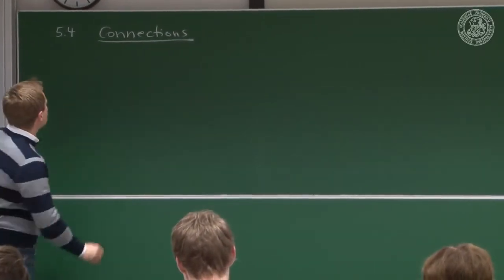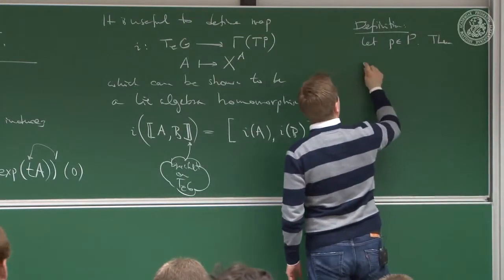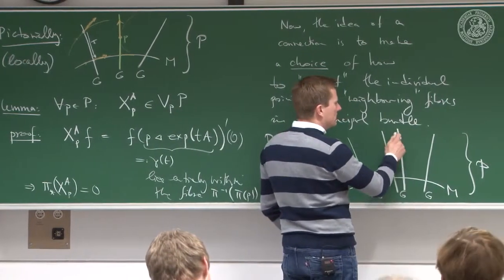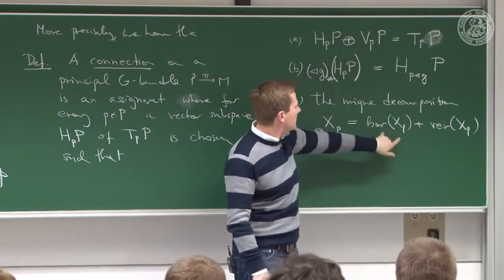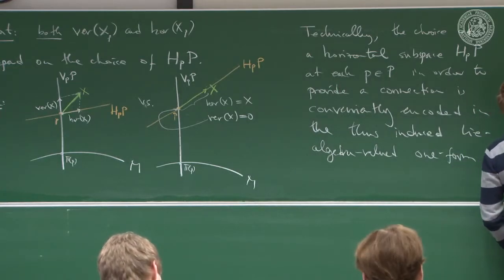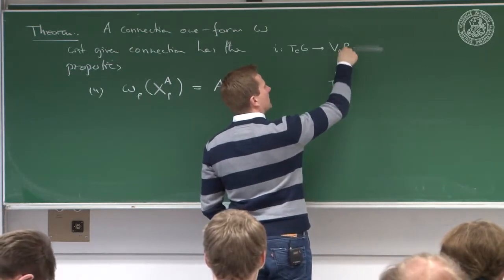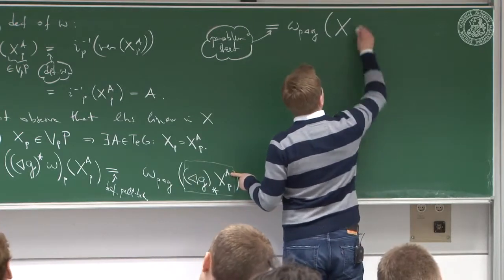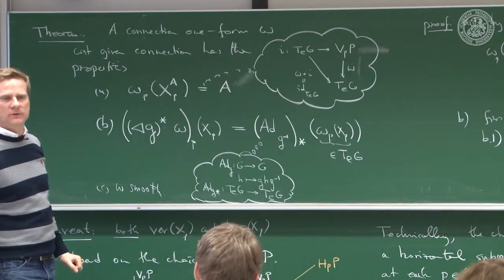Lecture 21 Conncections and connection 1 forms Frederic Schuller